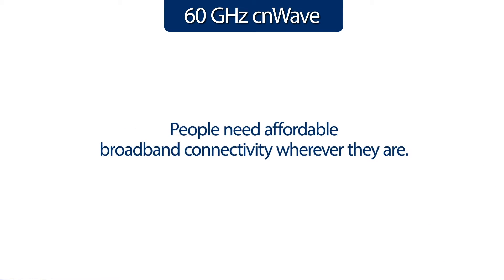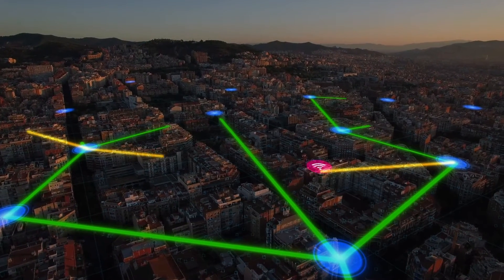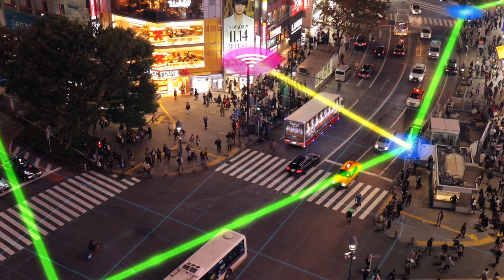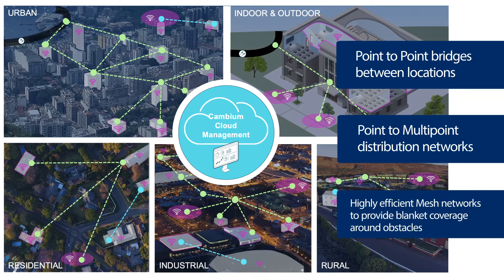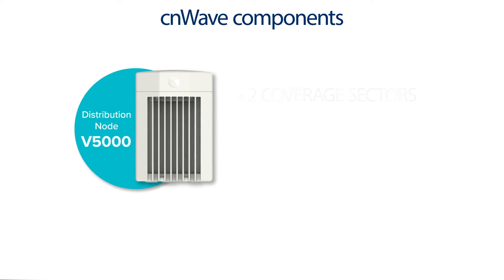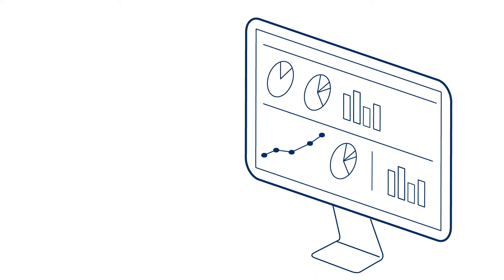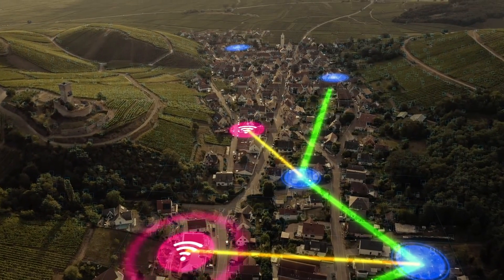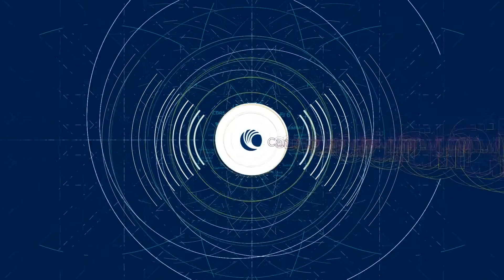60 GHz cnWave from Cambium Networks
Wireless is the new fiber. Connect businesses, residential subscribers, Wi-Fi and Small Cell backhaul, or campus area networks with reliable and cost effective multi-gigabit wireless with 60 GHz cnWave solutions from Cambium Networks.